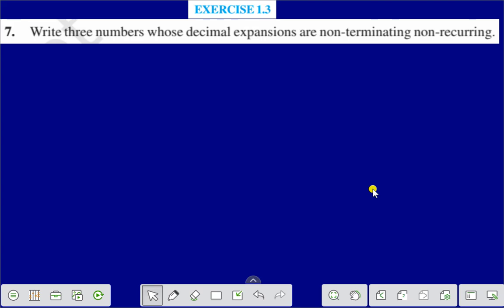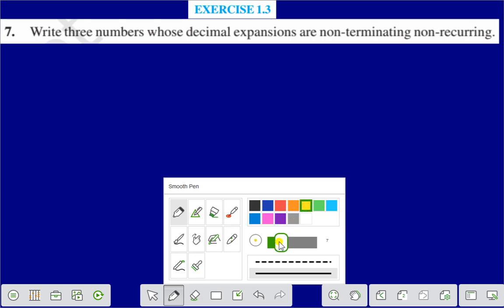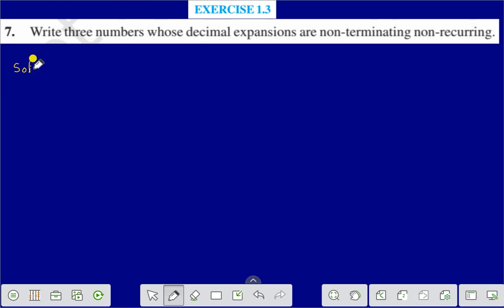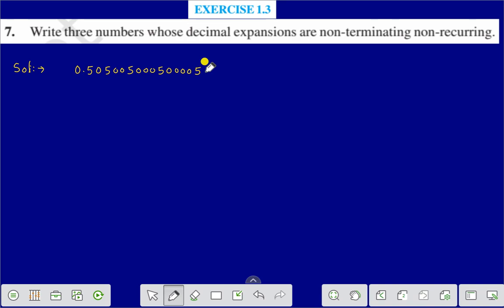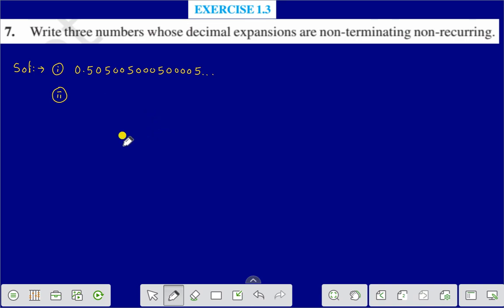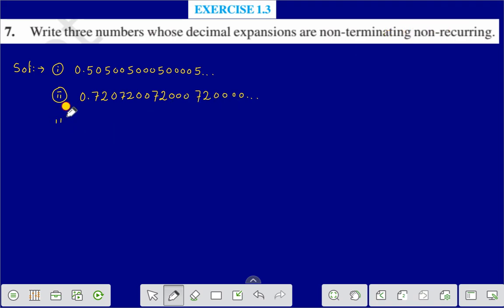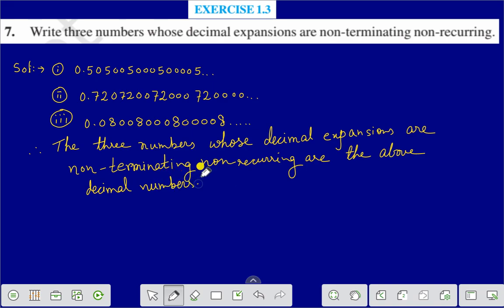EX- 1.3 ,Q.NO- 7 CHAPTER-1,CLASS-9,,NUMBER SYSTEMS,NCERT,CBSE CBSE EDUCARE